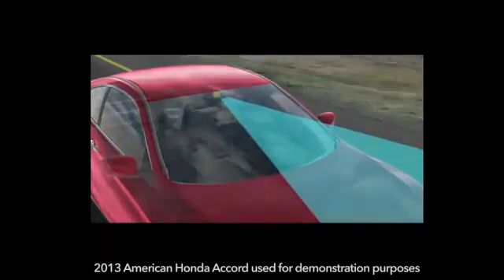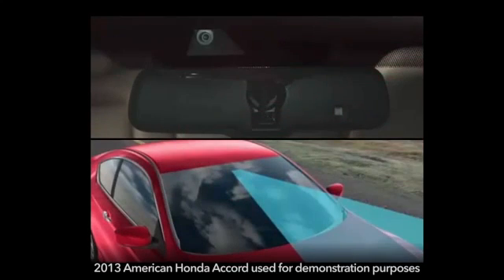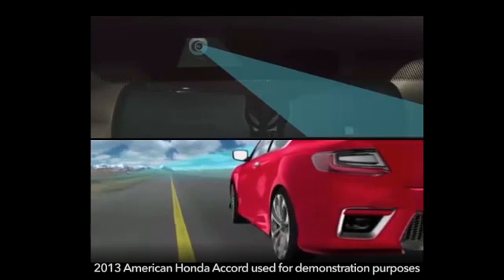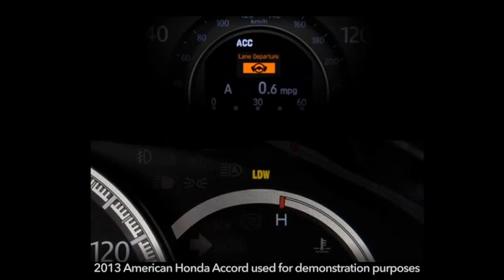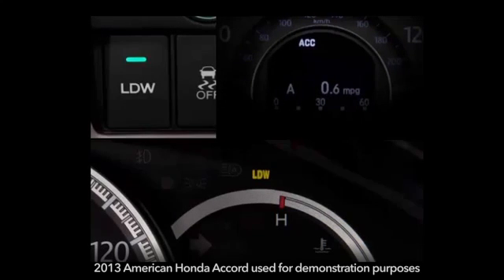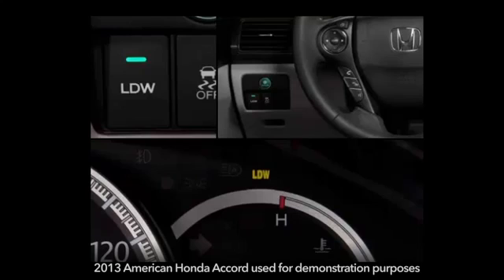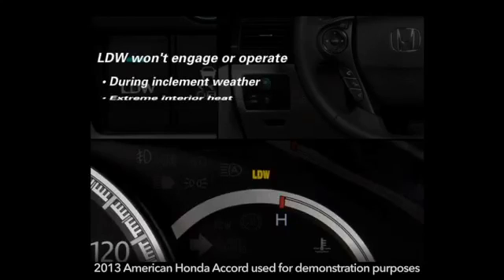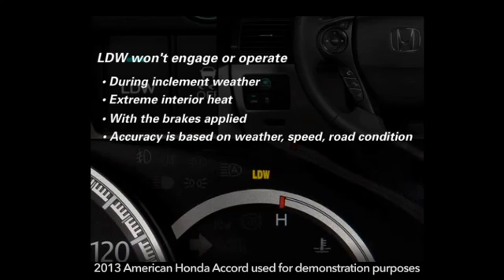Lane Departure Warning (LDW) system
Using a camera behind the rearview mirror, the available Lane Departure Warning system is designed to monitor vehicle lane position and alert you when your vehicle drifts into a new lane when you haven’t signaled.